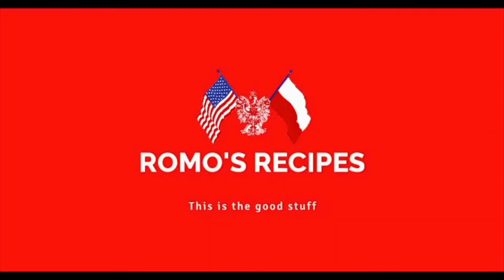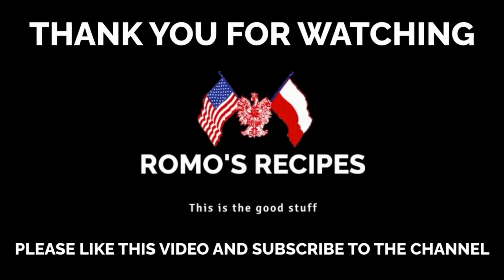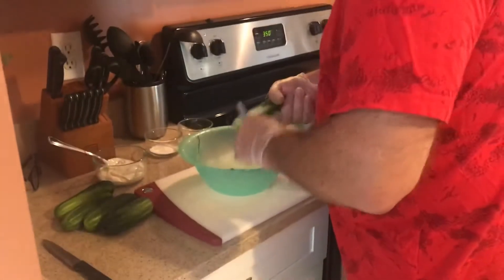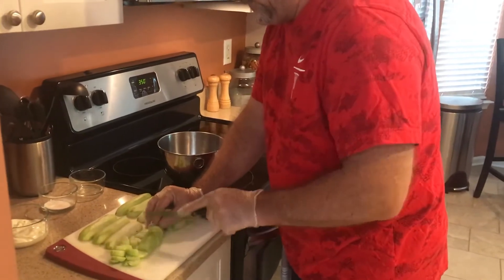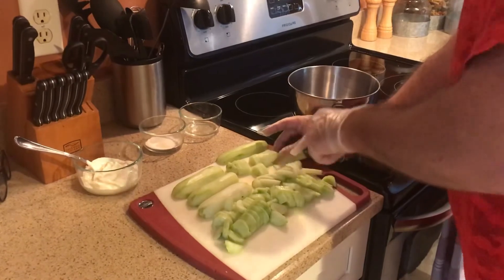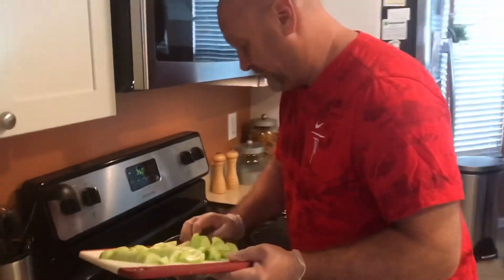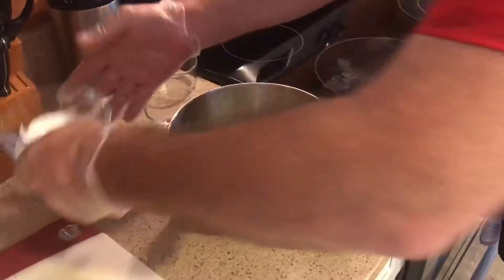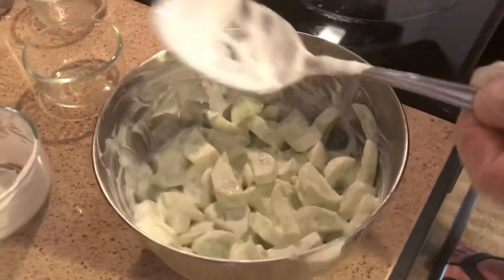Cucumbers and Sour Cream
5 pickling size Cucumbers sliced
½ cup Sour Cream
1 Tablespoon White Vinegar
1 Tablespoon Sugar

Peel and slice Cucumbers
Place in Mixing Bowl
Add Sour Cream, Sugar, and Vinegar

Mix well and refrigerate for 1 hour before serving

Garnish with Fresh Dill, Salt and Pepper if Desired

This is the Good Stuff!

Romo

Thanks,

Team Romo